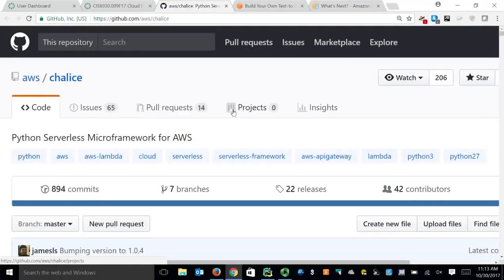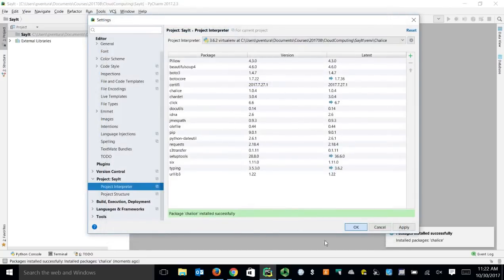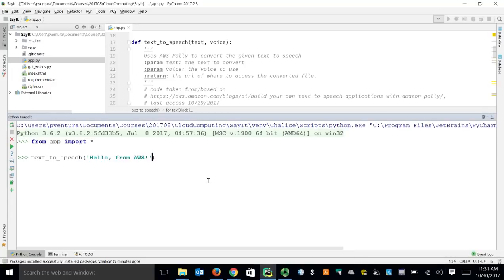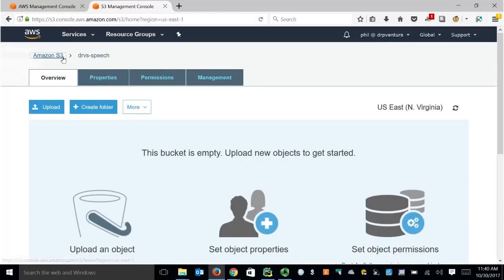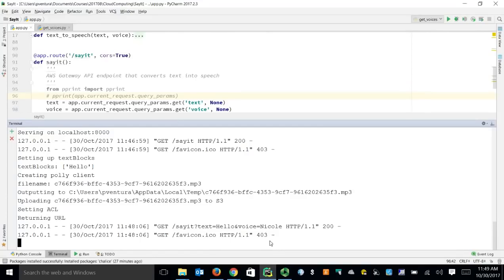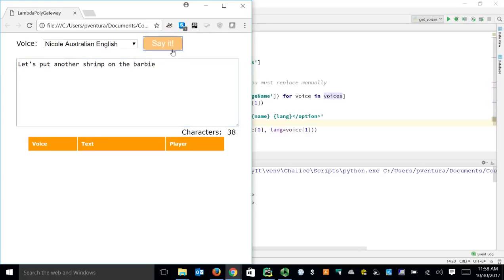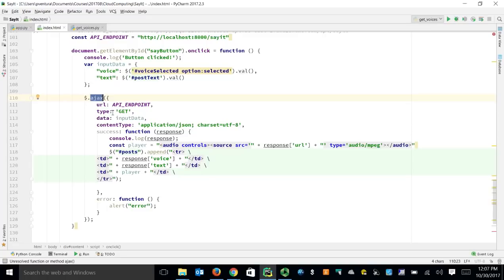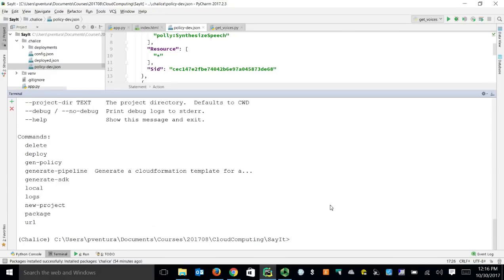Using Chalice to Build a Text-to-Speech Service Using Polly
Using Chalice to build a text-to-speech web service using AWS Polly.
Gateway API - 0:50
PyCharm VirtualEnv - 8:30
Creating a new Chalice project - 12:20
Text-to-speech with AWS Polly - 19:20
List of Polly voices - 22:30
Saving Polly result to S3 - 28:32
Setting up the S3 bucket - 30:25
Running chalice code locally - 36:45
Accessing the service from a web page - 44:20
Deploying your chalice service - 1:00:20
Adjusting the security policy manually - 1:03:33